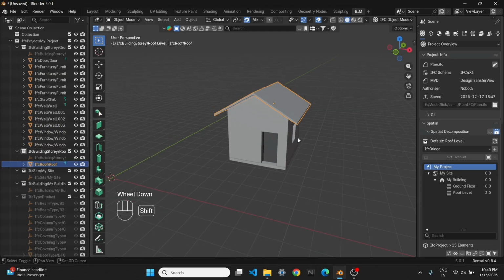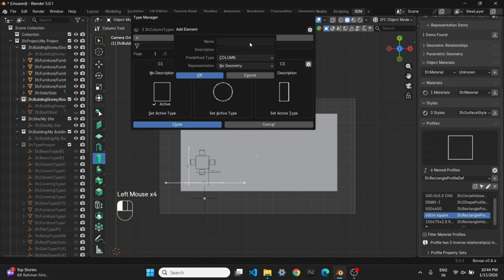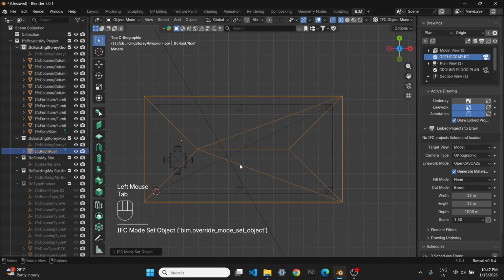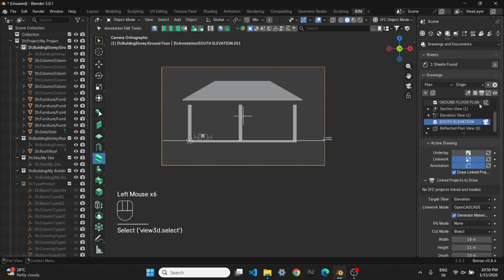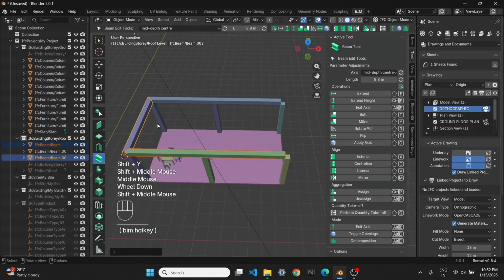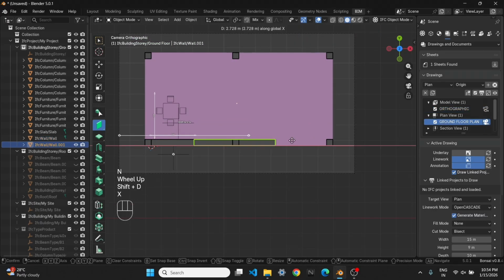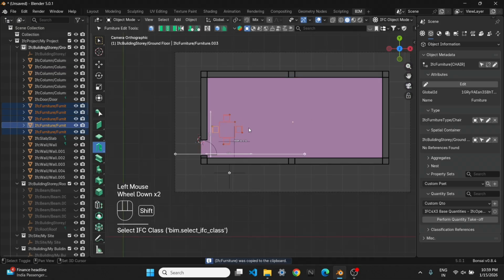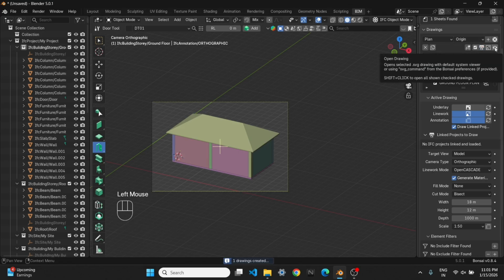Creating Structural Elements in BonsaiBIM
Now you can easily create Structural Elements like Beams and Columns  in BonsaiBIM.

Please do watch the previous parts for better understanding